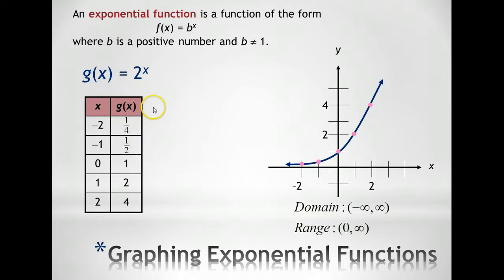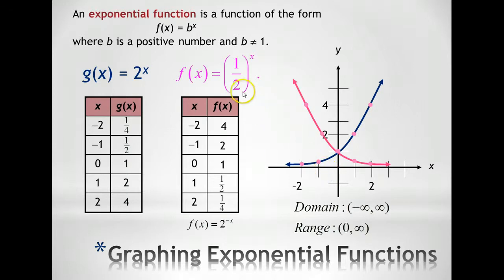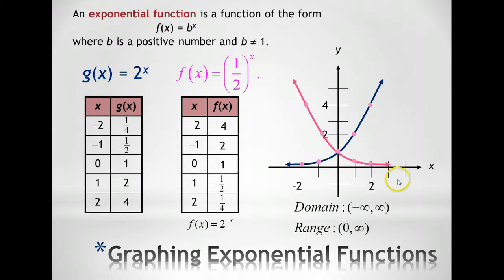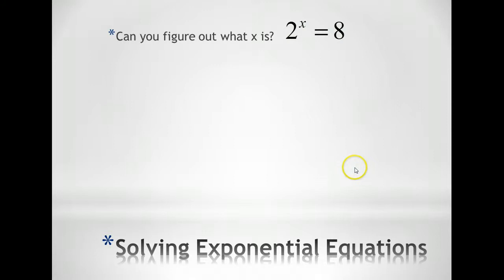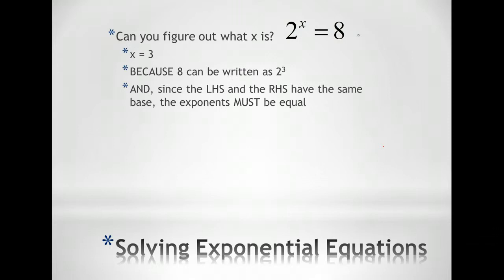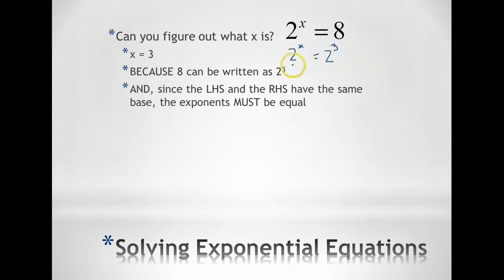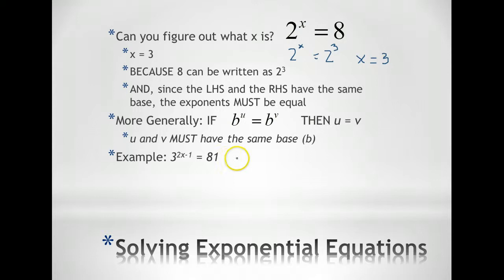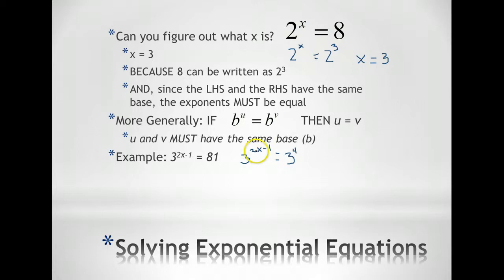Exponential Overview Part 1 of 4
Basic Description of Exponential Functions. Video Part 1 of 4